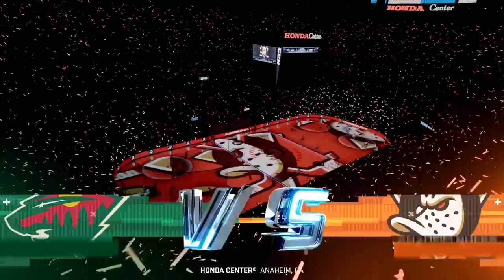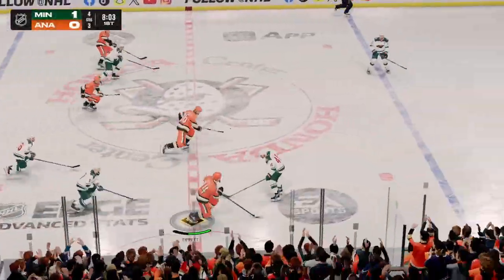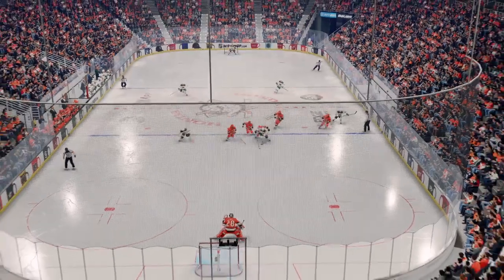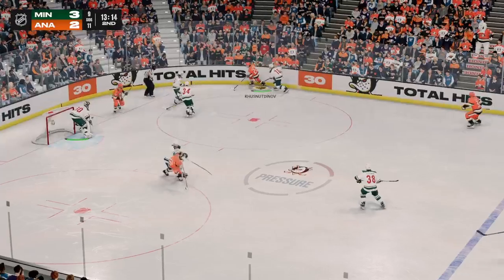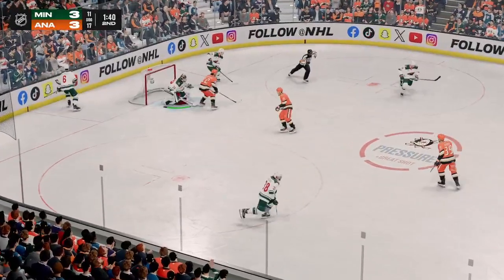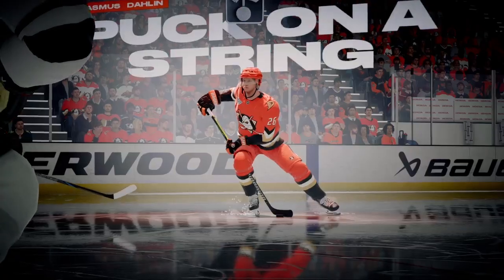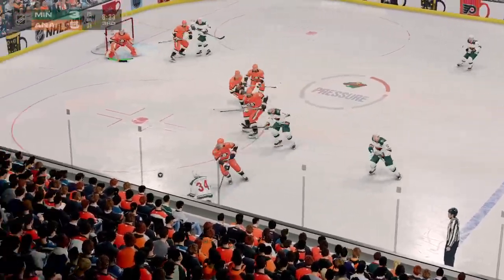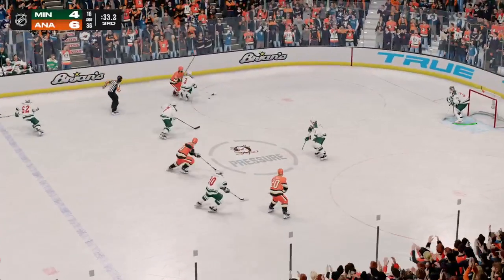nhl 25 Anaheim ducks franchise mode game 13